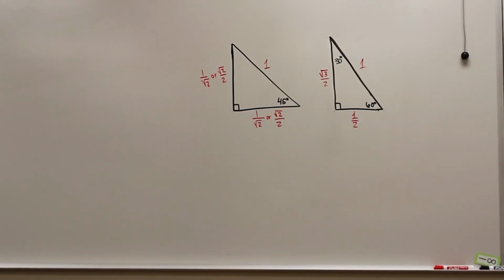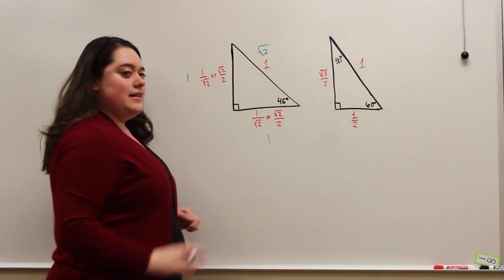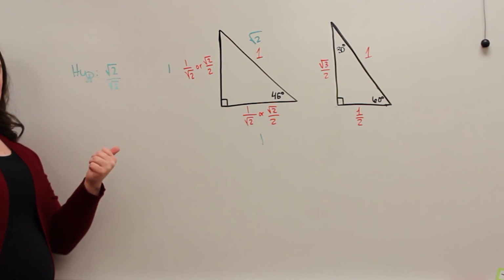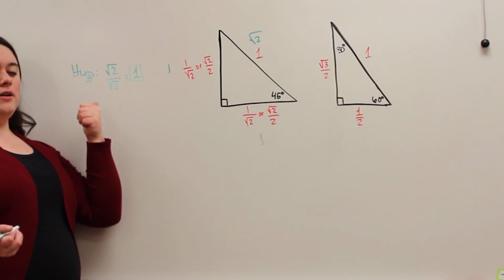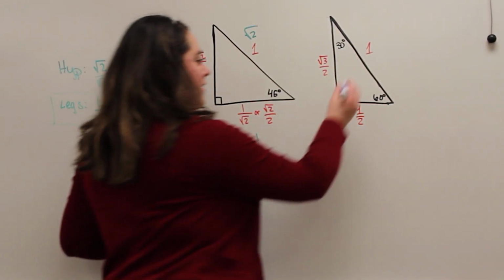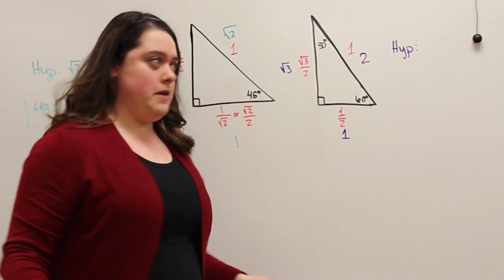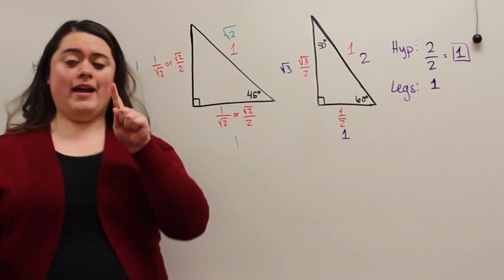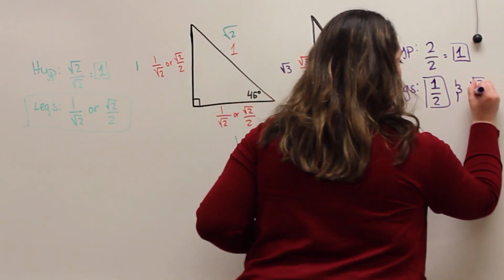Special Rights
A review of the special right triangle lengths.